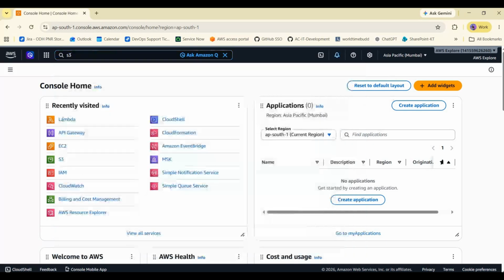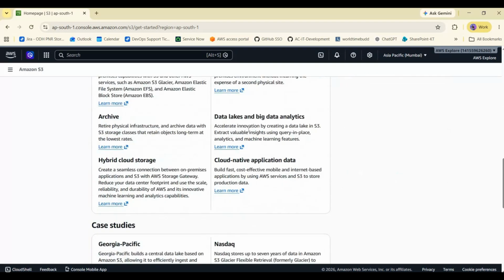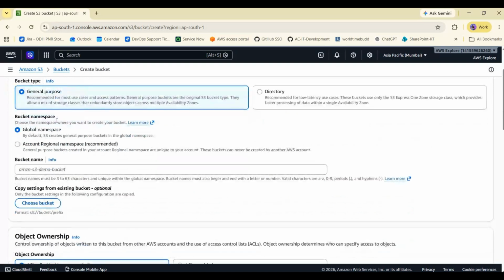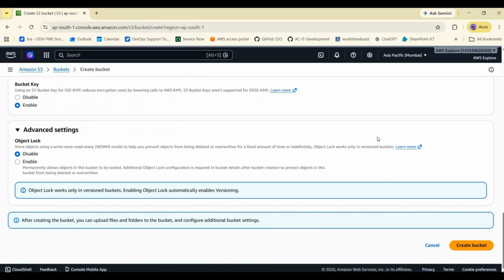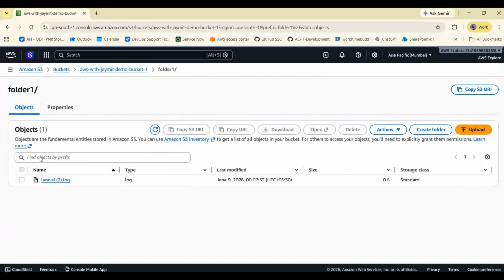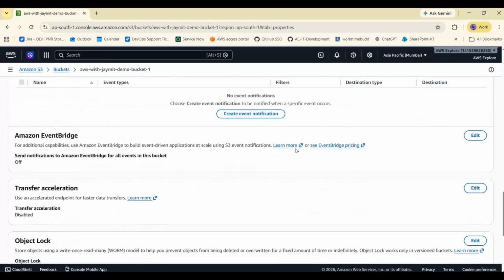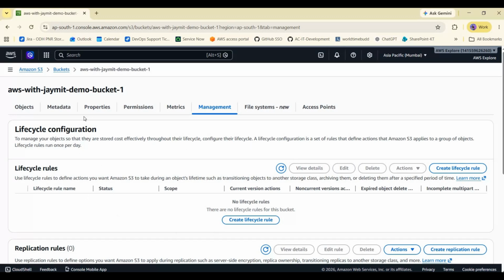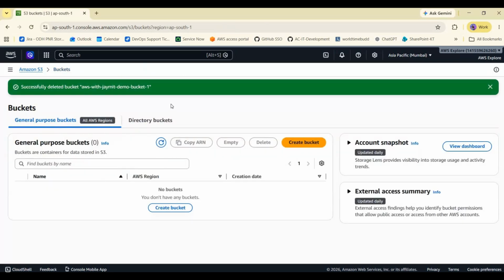AWS S3 for Absolute Beginners (2026) | Create Your First S3 Bucket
🚀 Learn AWS S3 from scratch with this beginner-friendly, hands-on tutorial.

In this AWS S3 tutorial, you'll create your first S3 bucket and learn how Amazon S3 works as a highly scalable object storage service on AWS.

You'll learn how to create buckets, upload and manage files, configure permissions, understand storage classes, work with S3 events, and explore real-world S3 use cases.

### 🚀 Continue Your AWS Serverless Journey

📌 How Amazon S3 works
📌 S3 buckets and objects
📌 Create your first S3 bucket
📌 Create folders and upload files
📌 S3 bucket properties
📌 S3 Event Notifications
📌 S3 bucket permissions
📌 Public vs private access
📌 S3 metrics
📌 S3 Lifecycle Policies
📌 S3 Storage Classes
📌 Delete an S3 bucket
📌 Real-world S3 use cases

### 🛠️ Hands-On AWS S3

You'll create and configure a real S3 bucket and work with files using the AWS Management Console.

You'll also see how S3 can become part of a serverless application:

**Amazon S3 → Event → AWS Lambda → Application Logic**

This is one of the most common patterns for building event-driven applications on AWS.

### 🔥 Build on What You Learn

Once you understand S3 fundamentals, take the next step by connecting S3 with AWS Lambda.

### ⏱️ Chapters

00:00 Introduction
00:31 What is AWS S3?
01:13 S3 Use Cases / Features
02:01 Create Your First S3 Bucket
04:00 Create Folder & Upload Files to S3
04:45 S3 Bucket Features / Properties
05:20 S3 Event Notifications
05:48 S3 Bucket Permissions
06:06 S3 Bucket Metrics
06:16 S3 Lifecycle Policy & Storage Classes
06:58 Empty / Delete S3 Bucket
07:33 What's Next on AWS With Jaymit

### 📚 Related AWS Tutorials

### 📚 Keep Learning AWS

This AWS S3 tutorial is ideal for:

• AWS Beginners
• Cloud Engineers
• Software Developers
• Backend Developers
• DevOps Engineers
• Serverless Developers
• Students

If you're learning AWS S3, cloud storage, serverless applications, or event-driven architecture, this tutorial gives you a practical foundation.